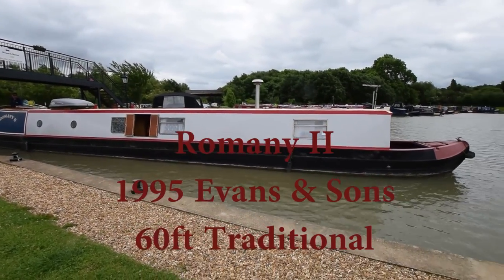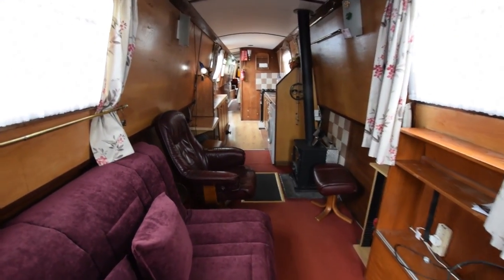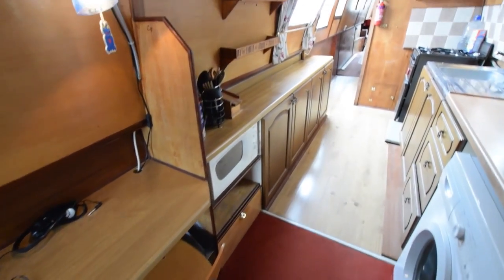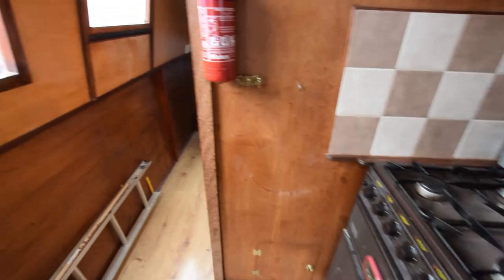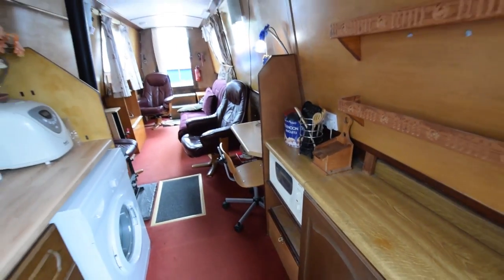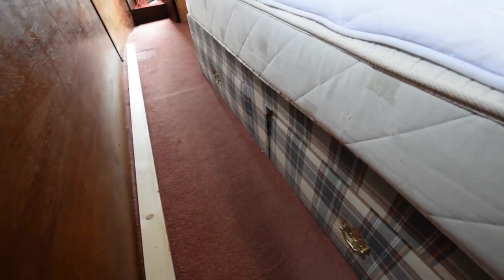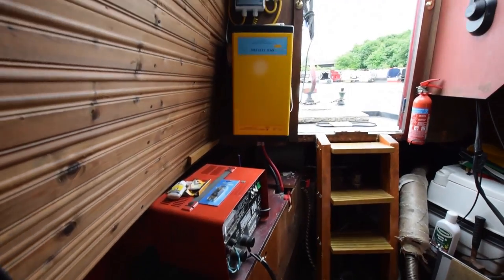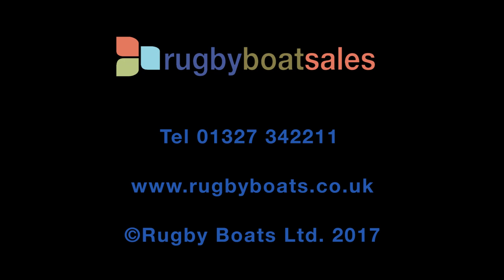Romany II - SOLD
FOR FULL COLOUR DOWNLOADABLE BROCHURE, EXTENSIVE PHOTOS AND CLEAR LAYOUT PLAN, GO